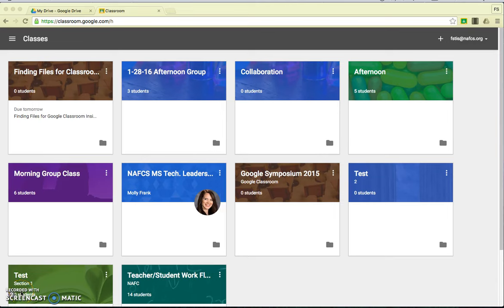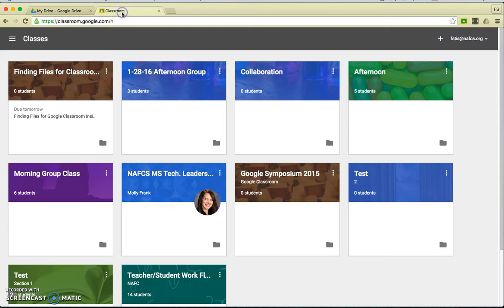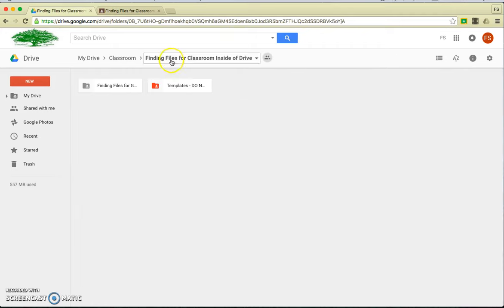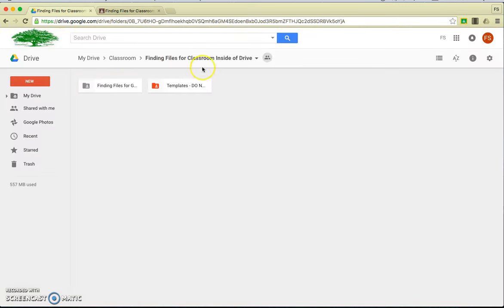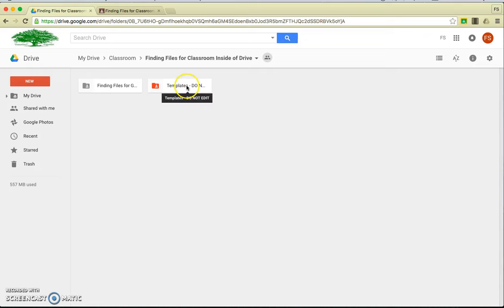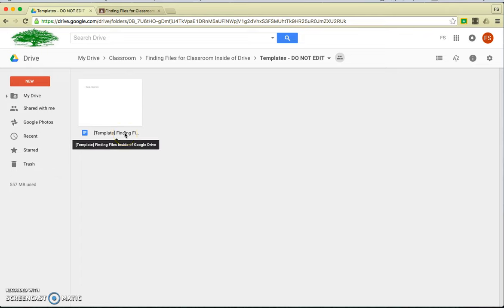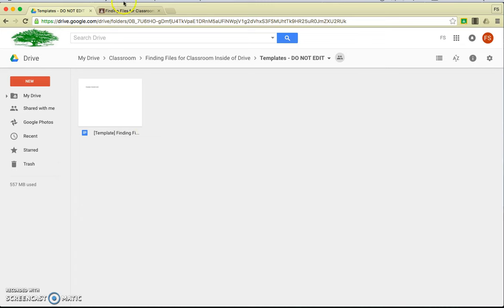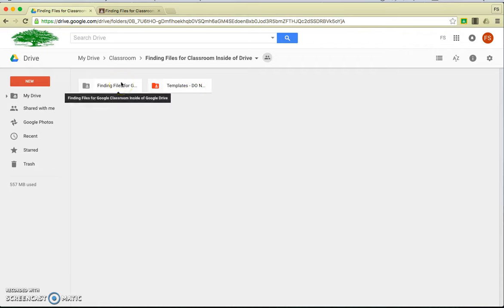Locating Google Classroom Files Inside Google Drive